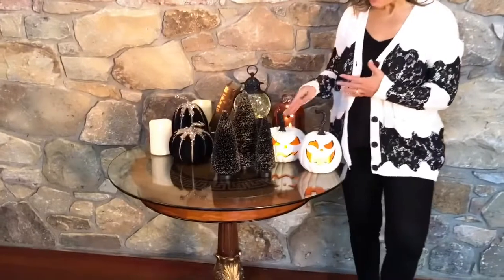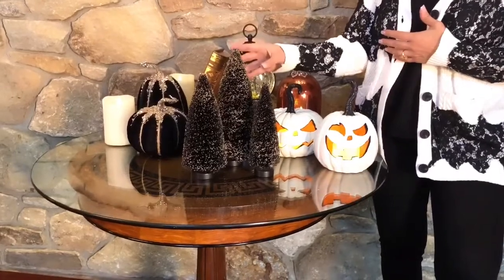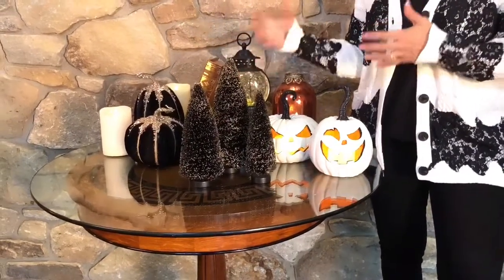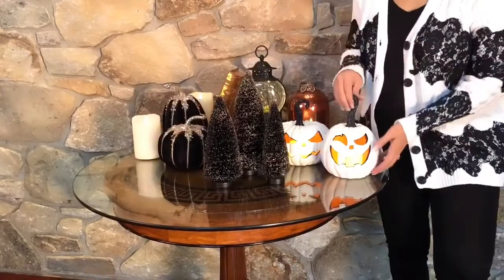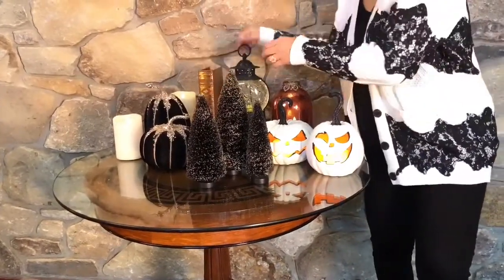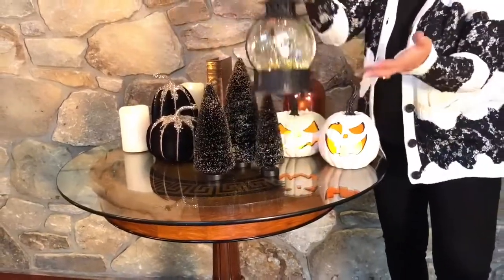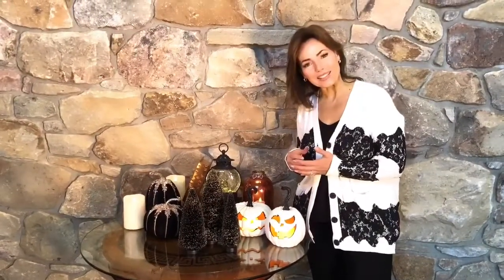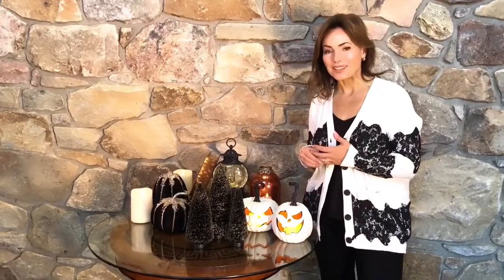Gold Tipped Black Bottle Brush Trees